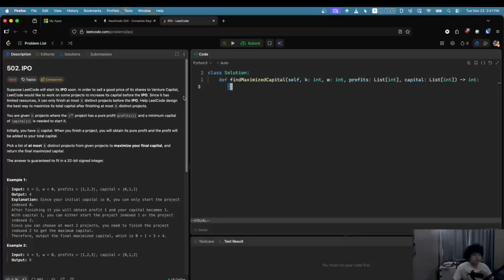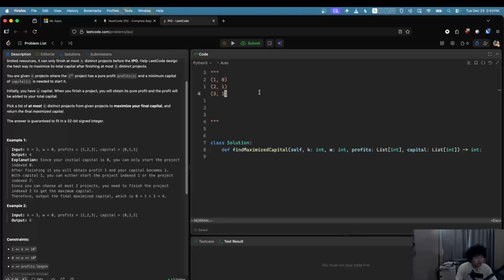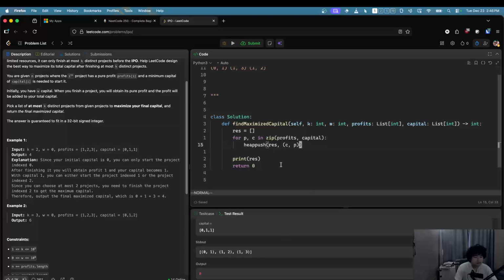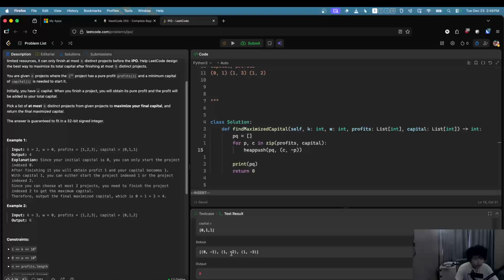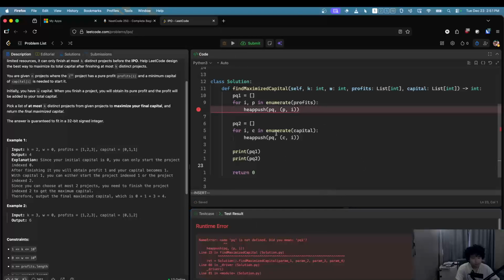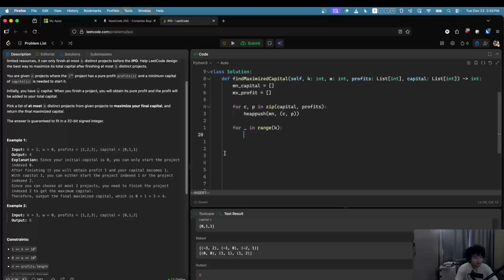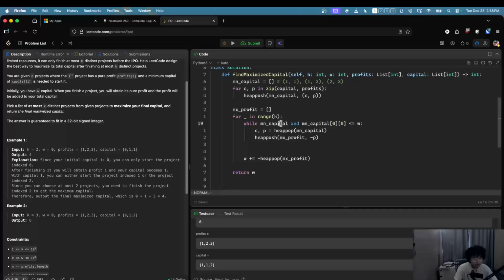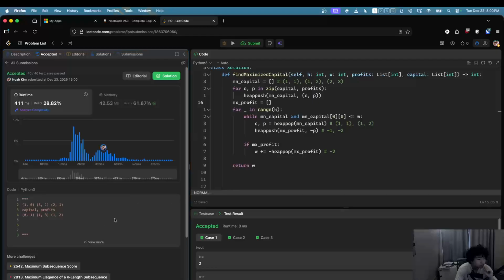programming everyday until I graduate college | day 349